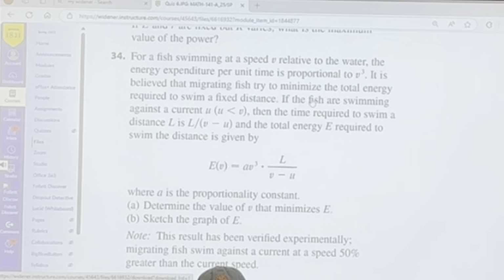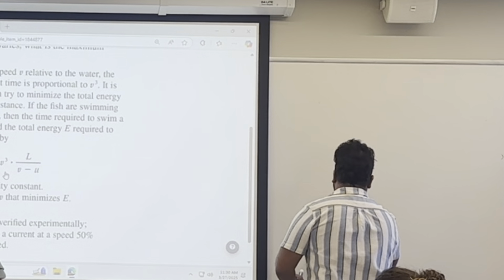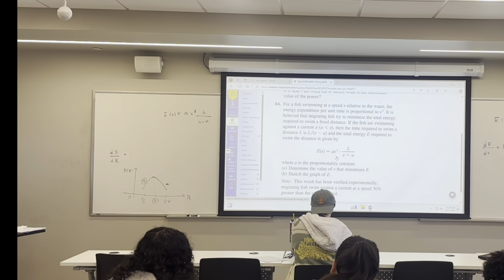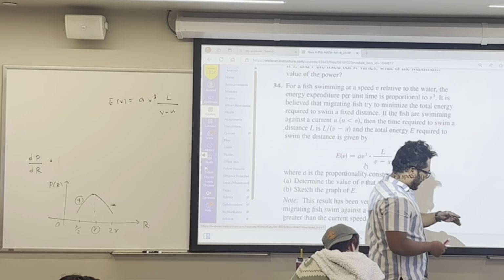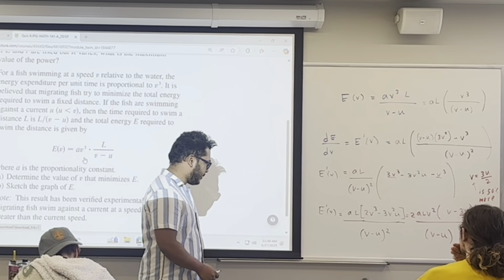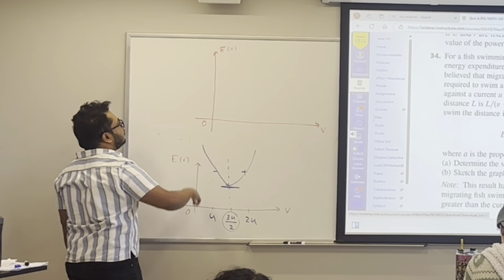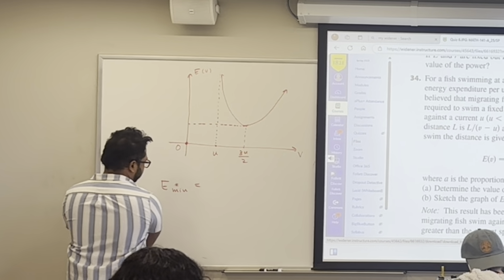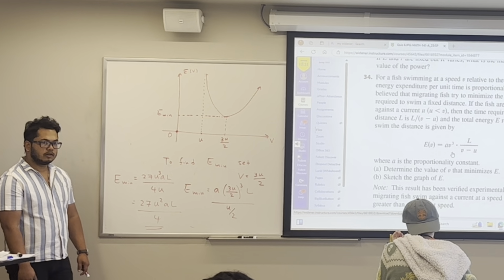Speed of migrating Fish that minimize Energy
This video explains how to use Calculus to determine the speed of migrating fish which minimize the total energy.